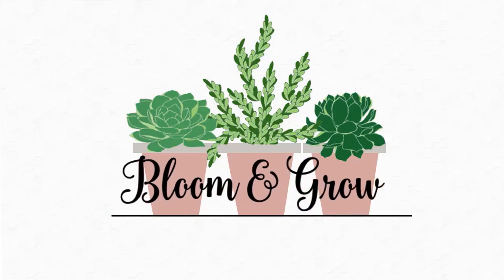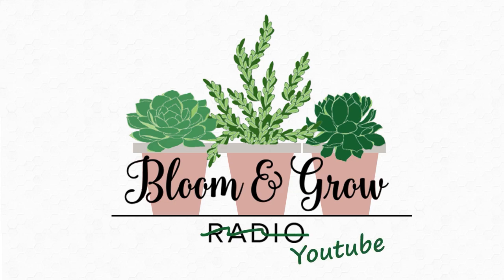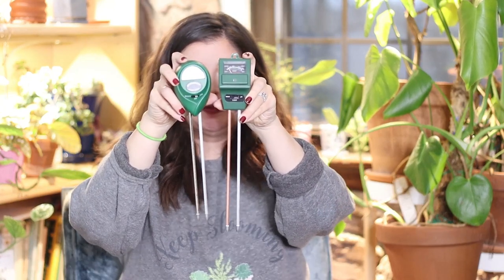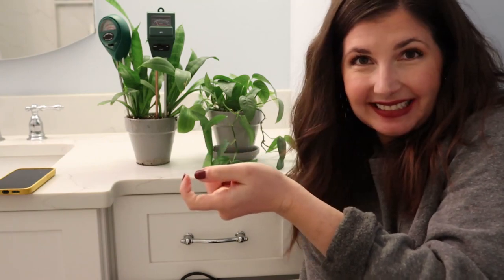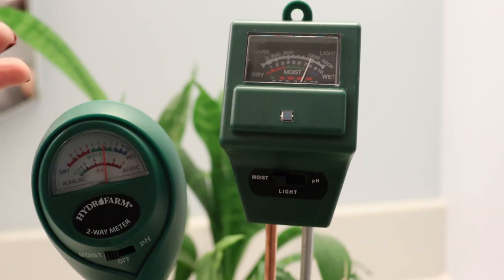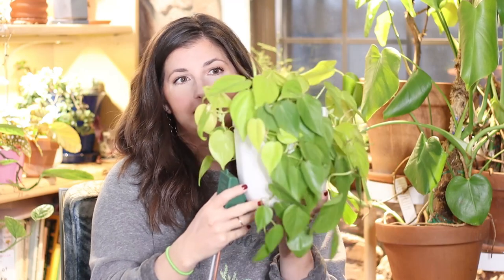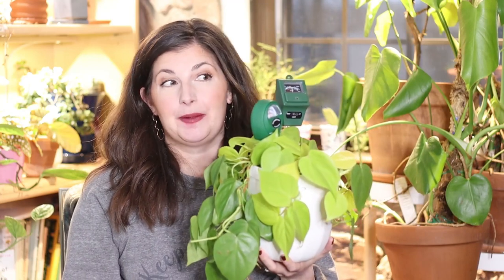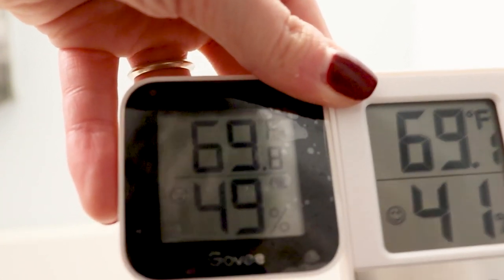Moisture Meter and Hygrometer Review / Humidity Products for Houseplants Haul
Lots of people struggle with understanding best watering and humidity practices for their houseplants. Two tools that can be helpful are moisture meters and hygrometers and they have PUZZLED me for years. SO I polled you all on Instagram (follow @bloomandgrowradio ) for the moisture meters and hygrometers, ordered them and tested them and wanted to share a review. I hope it helps and want to know your thoughts and recs in the comments!

Timestamps
1:34 Moisture Meter Review
3:41 Moisture meter experiment
5:50 Unexpected use for Moisture Meter- Soil Aeration! (demonstration)
7:30 Moisture Meter Winner
8:00 Hygrometer Review
10:08 What I’ve learned about hygrometers/moisture meters

Moisture Meters
Sonkir 3 in 1
Hydrofarm 2 in 1 (my version isn't on amazon anymore, so this is the updated 3 in 1 version)

Hygrometers
Govee Hygrometer with bluetooth (2 pack)
Thermpro Hygrometer (2 pack)